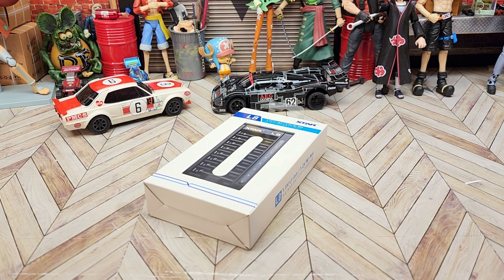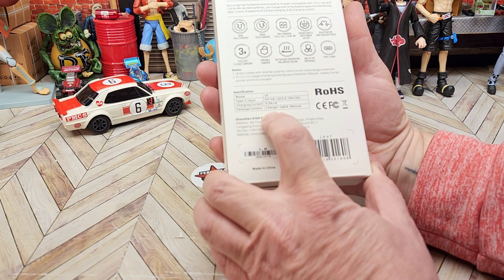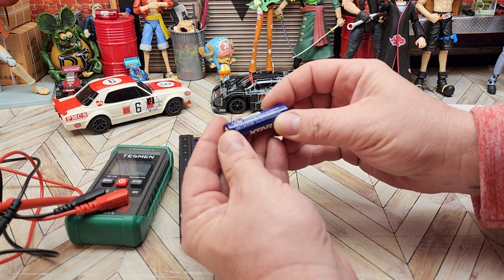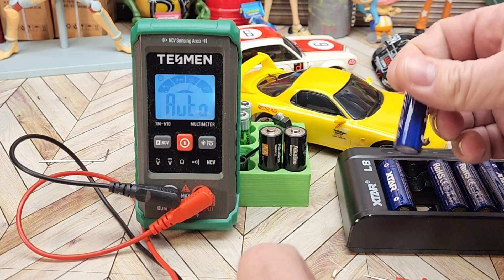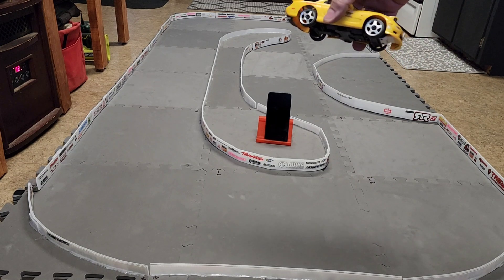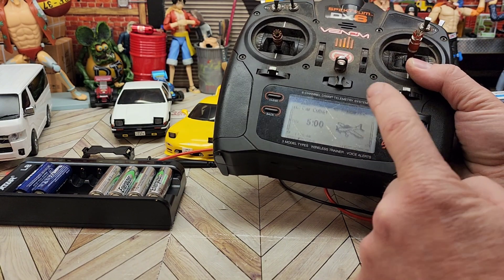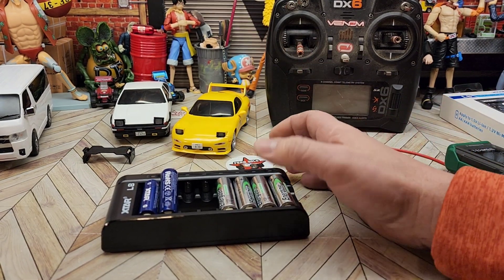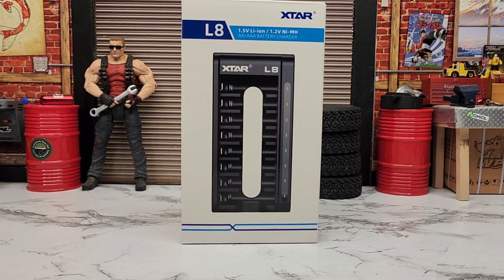Xtar Li-ion 1.5v AA review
Xtar L8 Li-ion 1.5v AA rechargeable batteries testing and review of these constant high output voltage batteries doing voltage readings and testing on different electronics i have continued to test these for a couple of weeks after filming this video and the batteries are still preforming great the only issue i have encountered is that some electronics will not except them because the voltage is to high filmed with my Samsung s22 ultra and edited with powerdirector pro